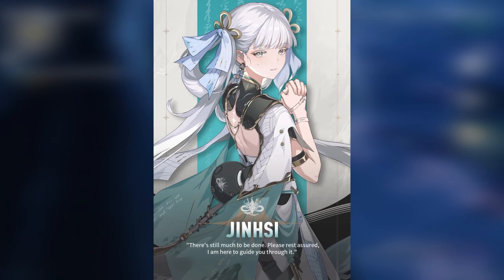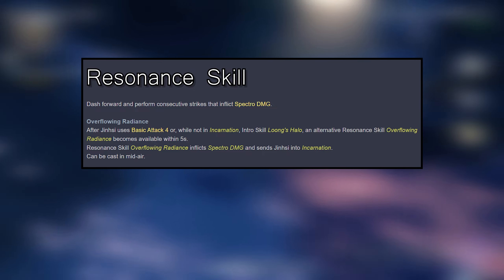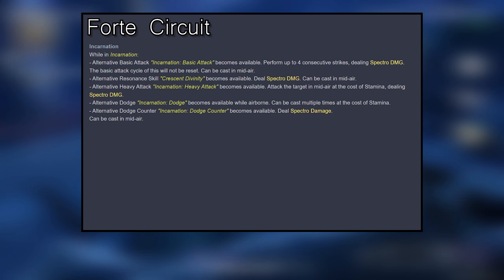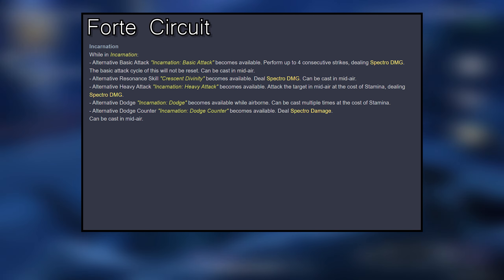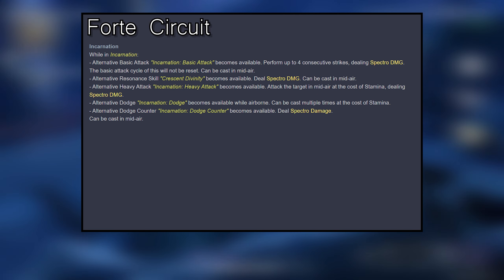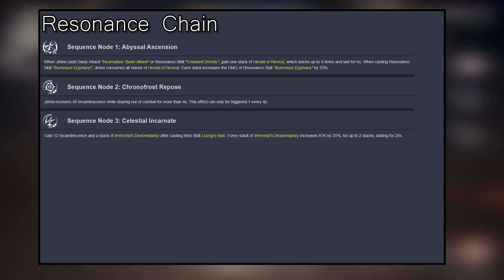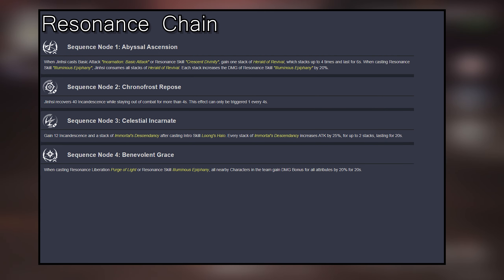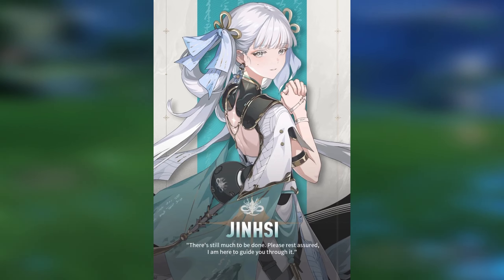JINHSI KIT REVEALED! - Element, Weapon, Pre farm & More - Wuthering Waves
00:00 Intro
00:24 Kit
02:45 Resonance
04:08 Weapon

Jinhsi  Guide
how to build Jinhsi
EVERYTHING YOU NEED TO KNOW ABOUT Jinhsi
Jinhsi kit